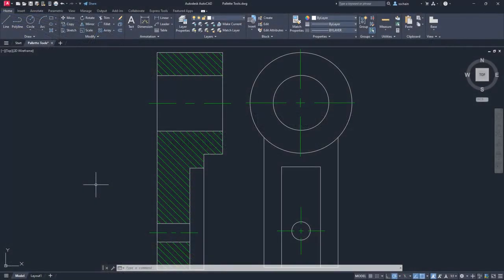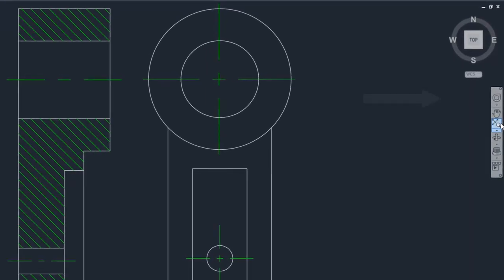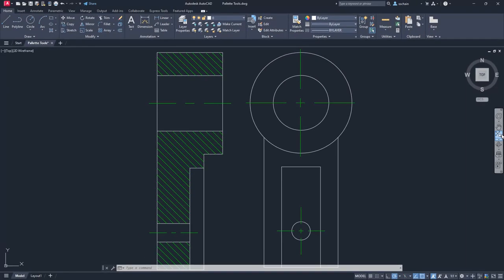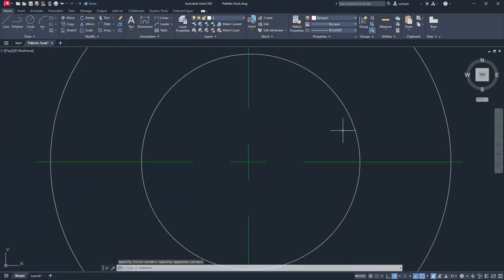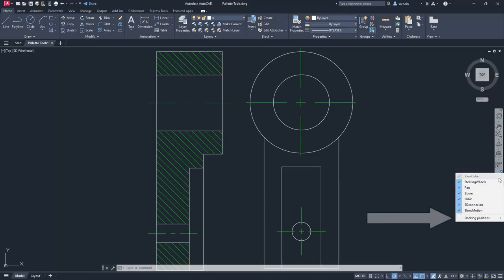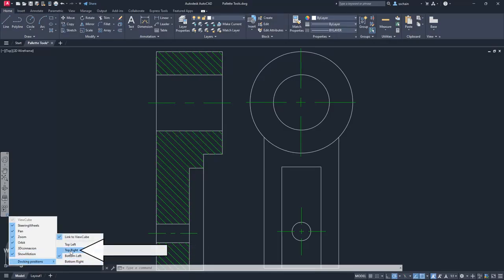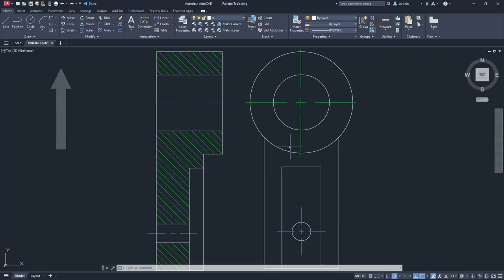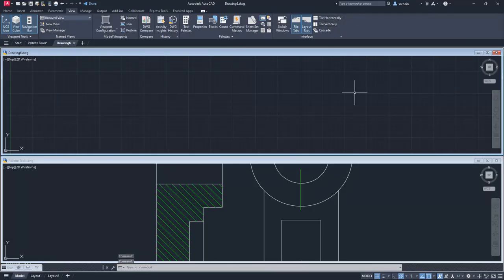The Navigation Bar in AutoCAD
Learn the ins and outs of the navigation bar, from panning, zooming, to orbiting around your designs.